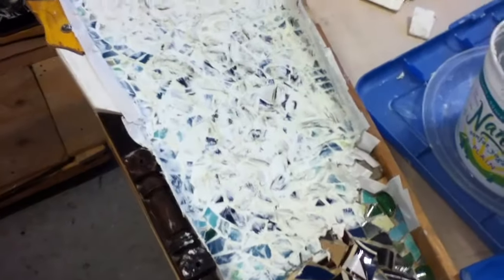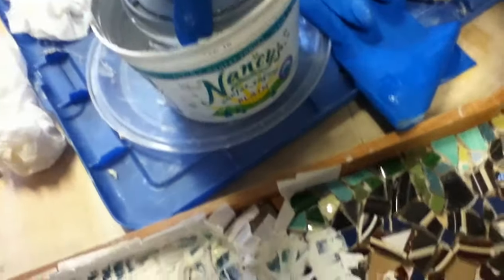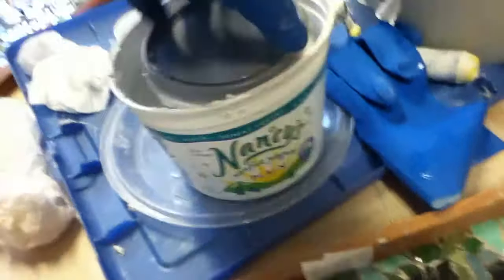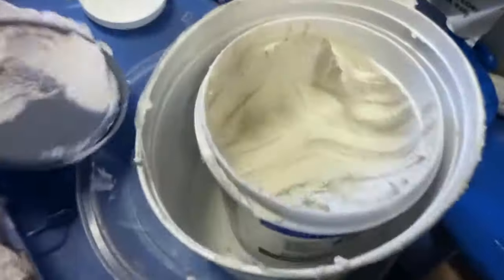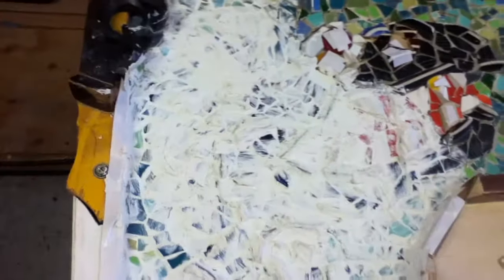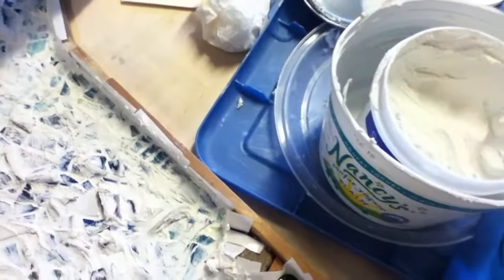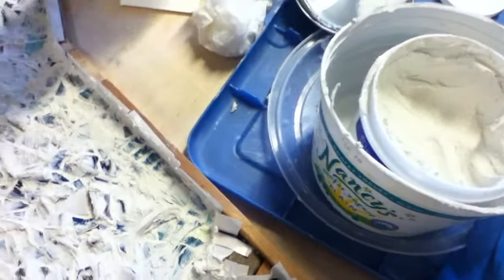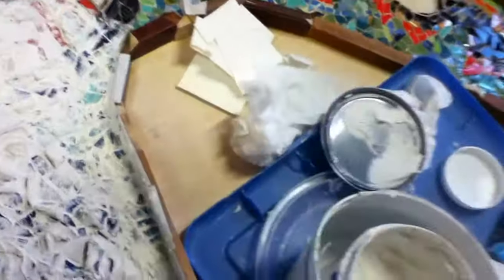Grouting the mosaic tiles in tolerance & Holocaust educ mosaic © A K Segan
Artist Akiva K Segan did a short video of the grout on the upper left side of his 10th monumental Holocaust and tolerance education art mosaic, made in 2018:
Under the Wings 66: The Sea monsters & the child with the birds nest scarf in the Kielce ghetto, Nazi occupied Poland.
Art: 2018
Of  no-salt added & no-sugar added high -iber grout, the use of humor is very useful when dealing for years with Holocaust, genocide and human rights subject art making,teaching, etc.
During his years as a guest educator in schools, colleges, art museums, etc Segan has used humor in his presentations.
Some years ago I exchanged letters with an Israeli teacher of the Holocaust whose thesis was on the use of humor for day to day survival in the concentration-death camps and ghettos.
2 min.,47 sec overview: Holocaust educ mosaic: Sea monsters, child in Kielce ghetto
Seattle based artist and tolerance educator Akiva K. Segan, M.F.A., is best known as the creator of the Under the Wings art series and the Sight-seeing with Dignity human rights art series.
The Under the Wings series, underway since 1991, portrays murdered victims of the Nazis and Fascists in Europe, 1933-45, offering audiences a restoration of dignity in memory of the victims. The Under the Wings series has 63 works completed, including 10 monumental mosaic-drawing combos. Two drawings are in progress, spring 2018.

The Sight-seeing with Dignity human rights art series, begun 2003, has 27 drawings completed as of spring 2018.
He  presents exhibits, classes and Drawing for Healing workshops with audiences ages 5 to 100+ in schools, colleges, houses of worship, prisons and other venues.

With exhibits, power-point classes and his Drawing-for-Healing workshop, he guest facilitates tolerance education with art in art museums/galleries, schools, colleges/universities, community centers and other venues in the U.S. and other countries. He has guest taught throughout the U.S., in Britain and Israel.
His artworks are in corporate; art gallery/art museum; natural history museum; institutional; library; college and university;  and house-of-worship collections in Austria, France, Hungary, Israel, the U.S. and the UK.
© A K Segan